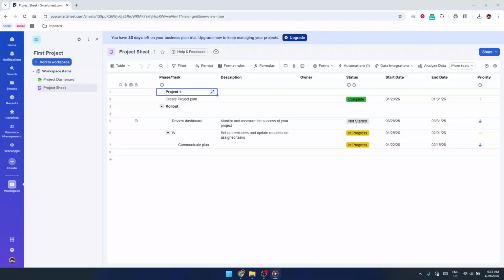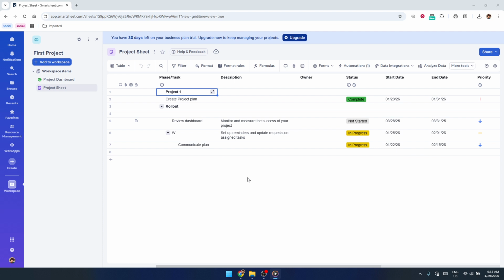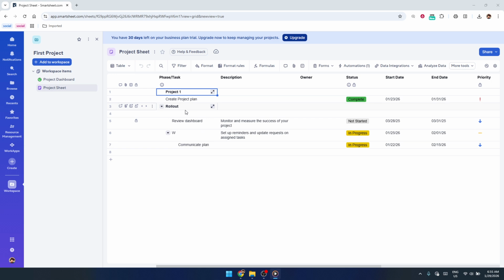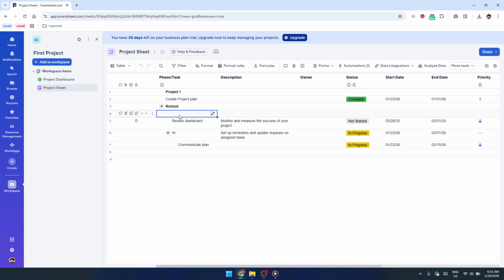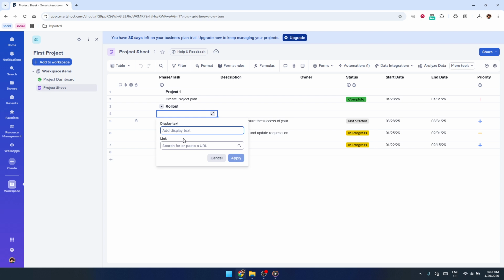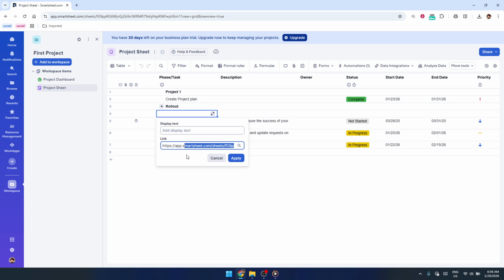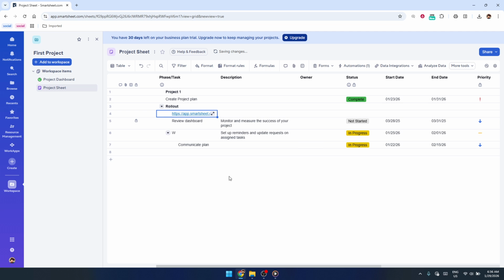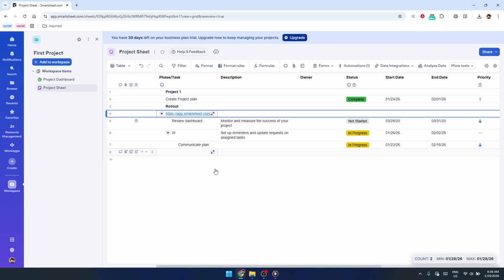How To Add A Link To A Row In Smartsheet [2026 Guide]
In today's video we cover: Smartsheet tutorial, add link Smartsheet, Smartsheet tips, link to row, project management tools, Smartsheet guide, how to use Smartsheet, Smartsheet features, productivity software, Smartsheet links, workflow automation, online collaboration, task management, Smartsheet tricks, Smartsheet for beginners, link management, Smartsheet best practices, organize Smartsheet, Smartsheet education

-Google Drive
-Google Meets
-Google Sheets
-Google Chrome
-Google Forms
-Google Gmail